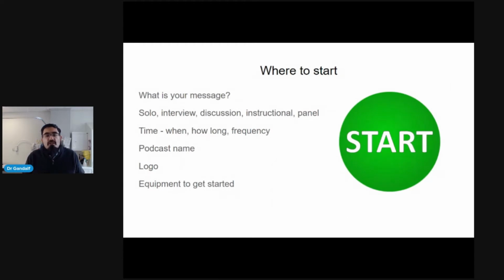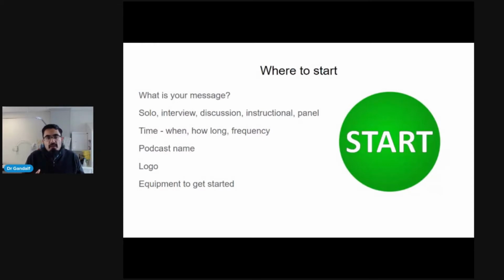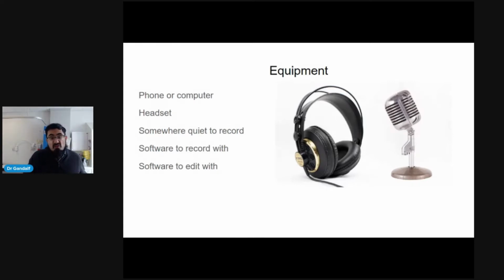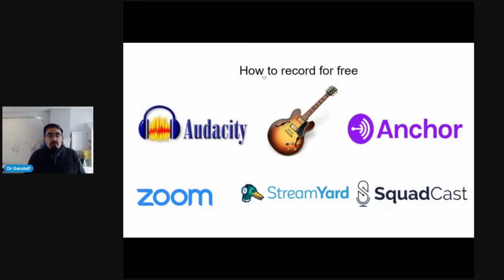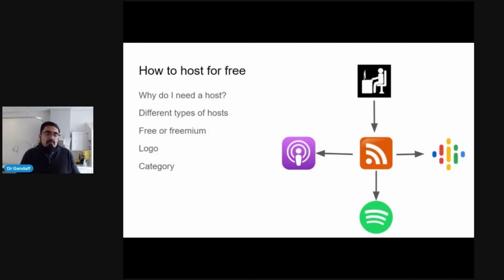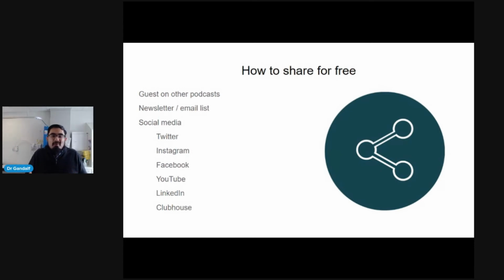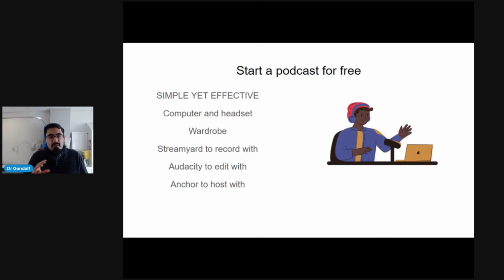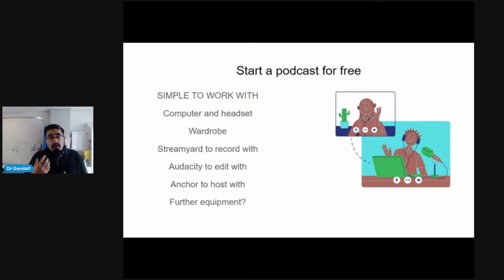Beginners guide to starting a podcast for FREE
Learn how you can start a podcast for FREE and learn from The 4CES of Podcasting

Here are the resources talked about in this live webinar including access to the slides.